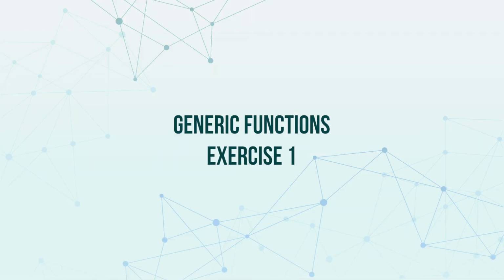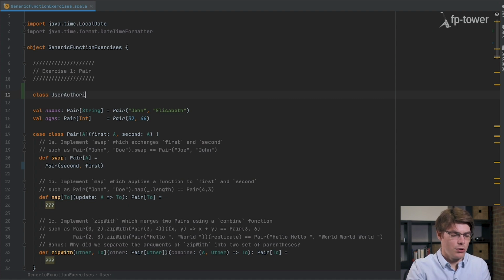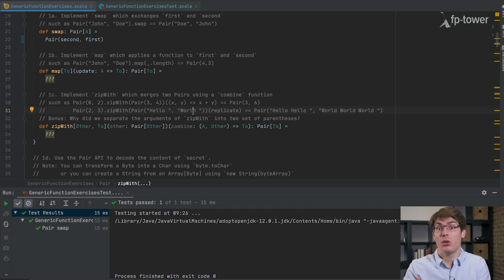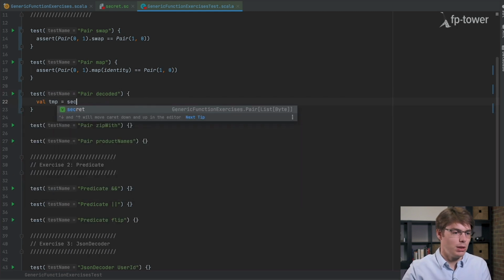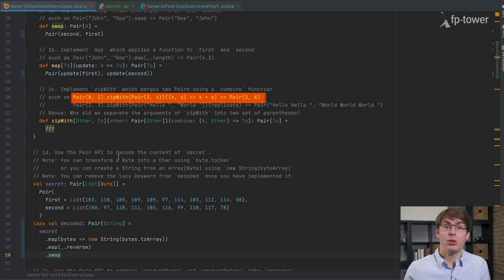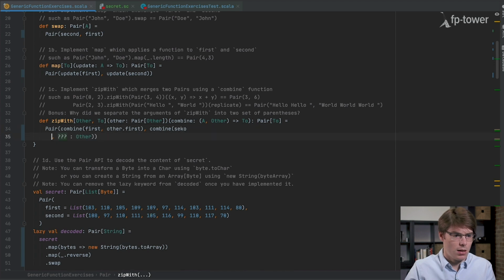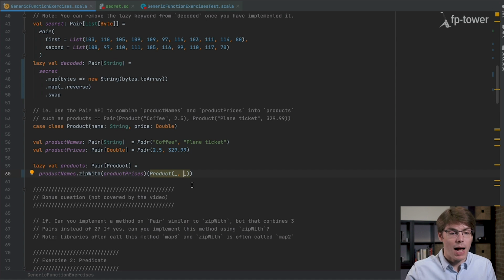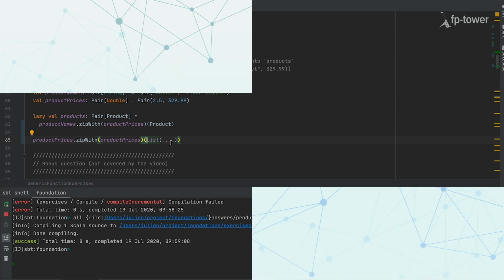Ch02 Ep03: Pair exercises